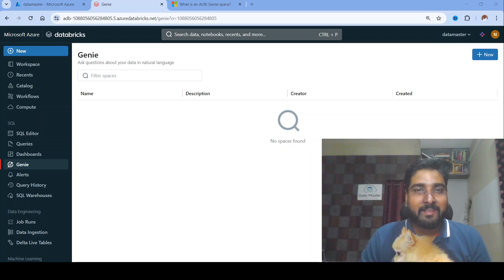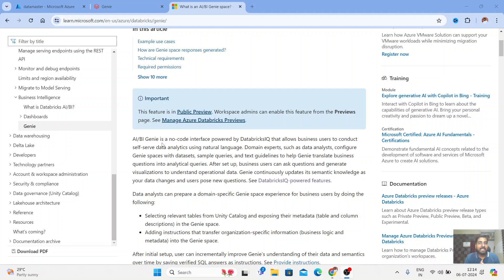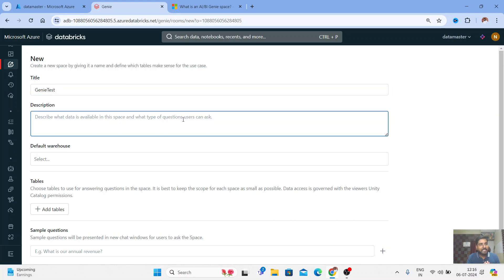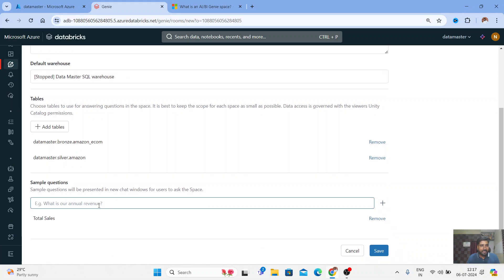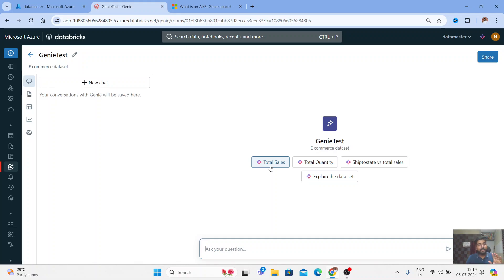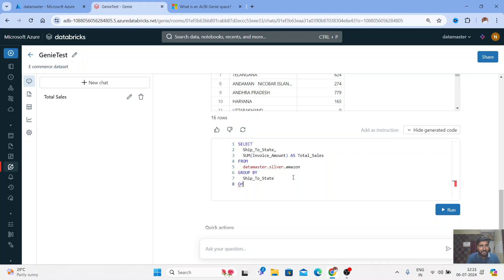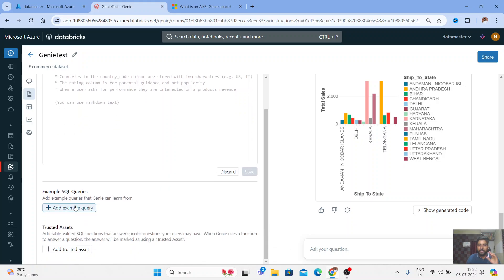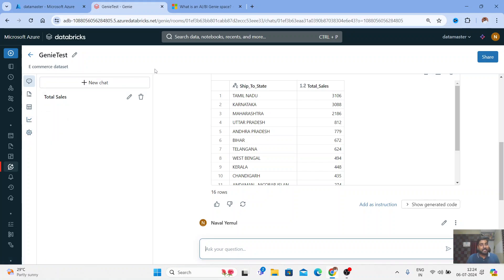The Next Level of AI/BI is Here - Databricks Genie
Welcome to Data Master! 🚀
In today's video, we're introducing you to a new and exciting feature from Databricks: AI/BI Genie! 🎉
Databricks Genie combines AI and business intelligence to offer next-level insights and capabilities for data professionals.